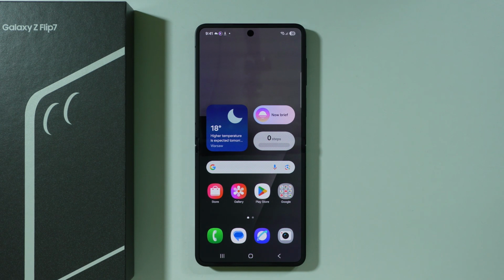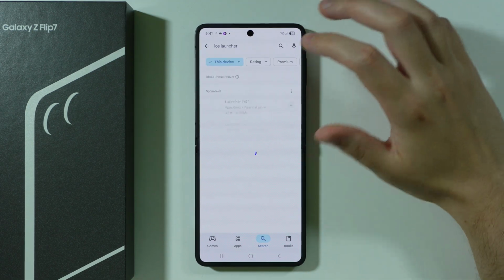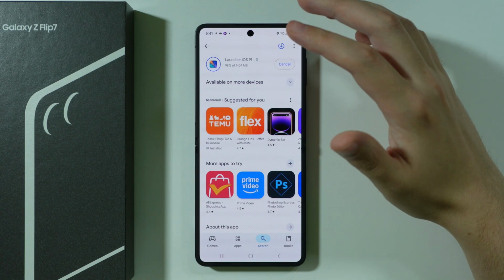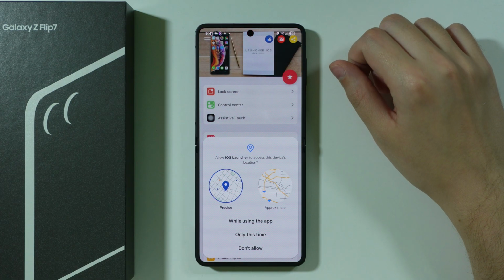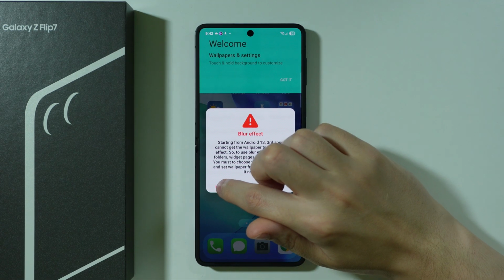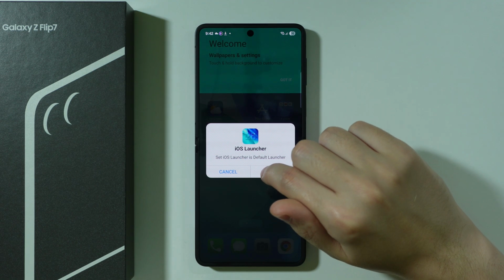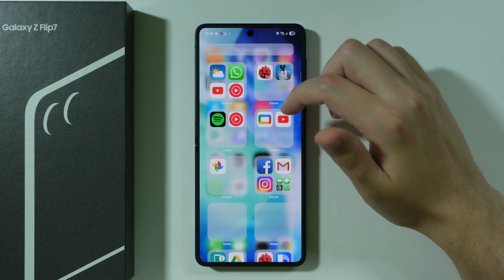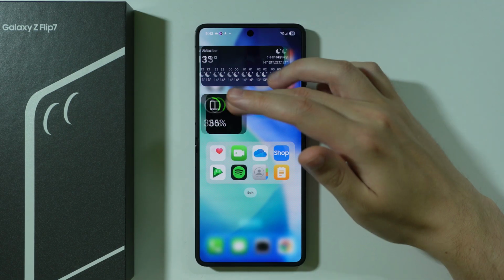Samsung Galaxy Z Flip 7 & 7 FE: How to Install iOS Launcher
Want to give your Samsung Galaxy Z Flip 7 or Z Flip 7 FE an iPhone-style makeover? This video shows you how to safely install and set up an iOS launcher from the Play Store. Learn which launcher apps work best to mimic the iPhone interface while maintaining Android functionality. Discover how to customize the iOS-like experience on your Galaxy Z Flip 7 or 7 FE's foldable display. Watch now to transform your phone's look with Apple-inspired themes and gestures.